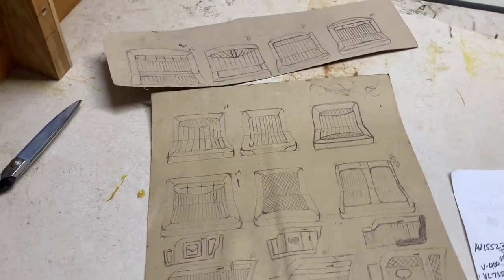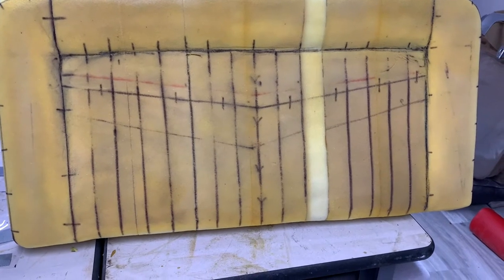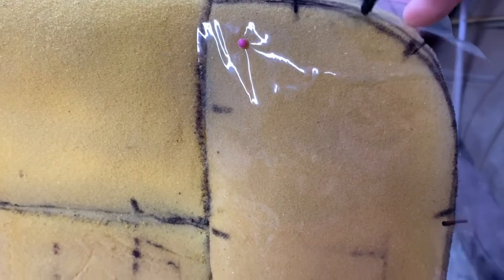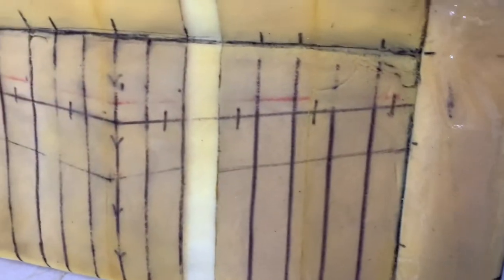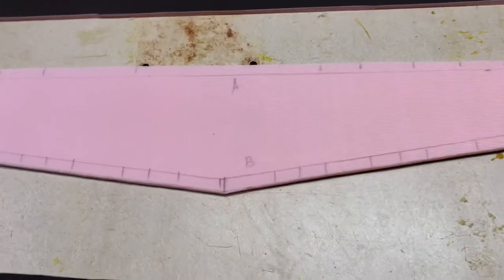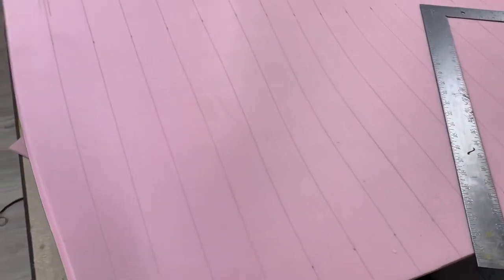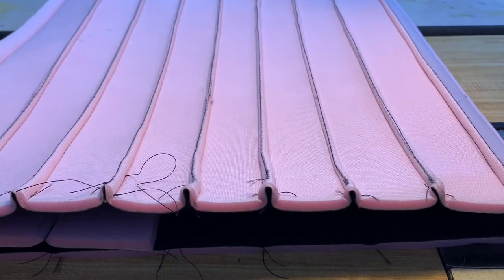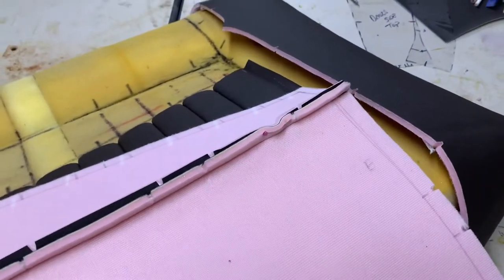1932 Ford Roadster seat build and upholstery tip for the DIY guys.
Seat design and build with upholstery tips and tricks for a super cool 1932 Ford Roadster . Hot rod upholstery build.